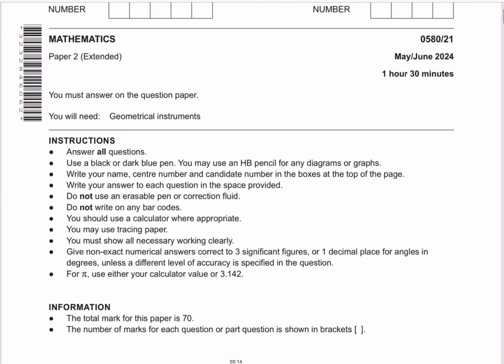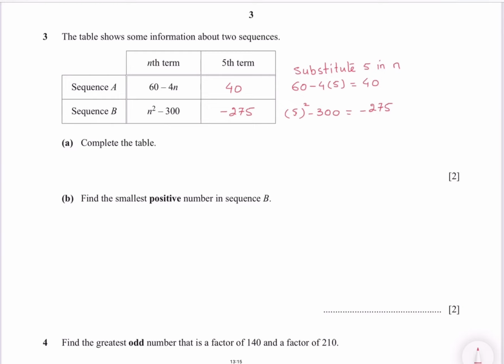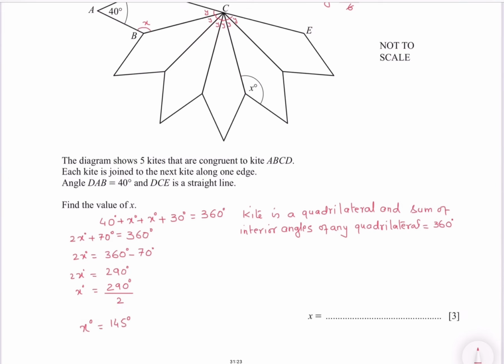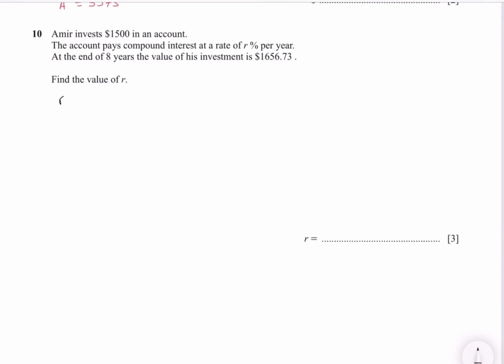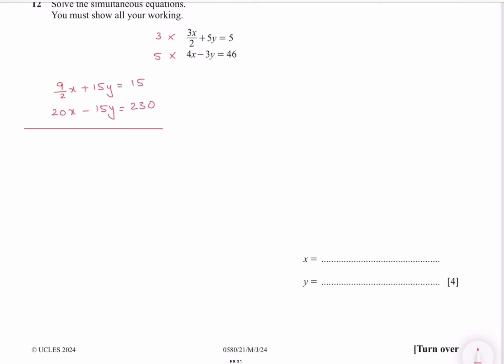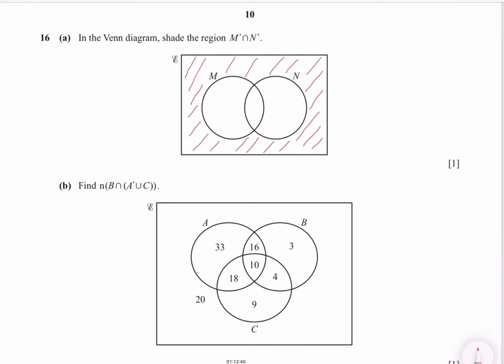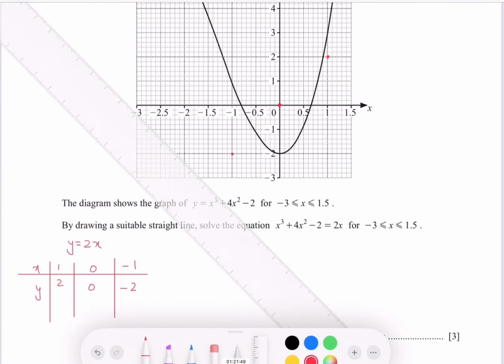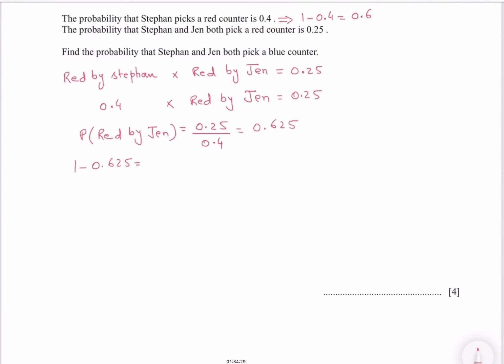0580/21/may/june/P21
IGCSE(extended) O Level Math